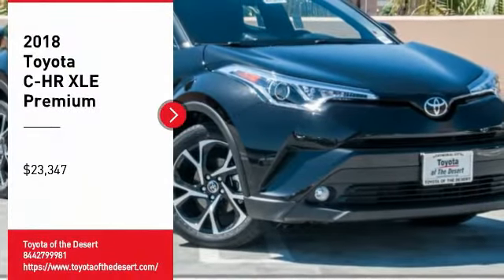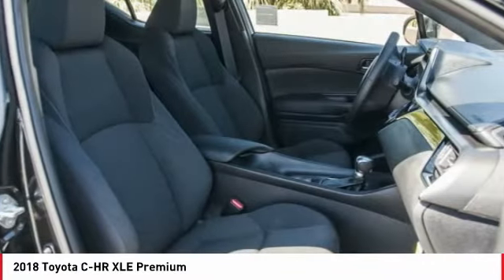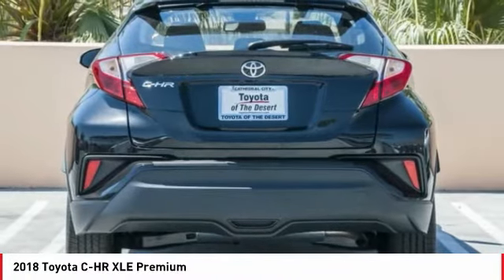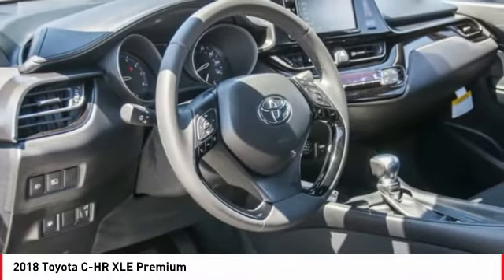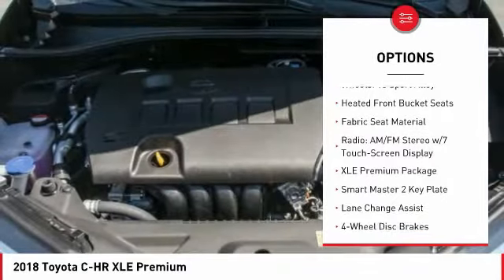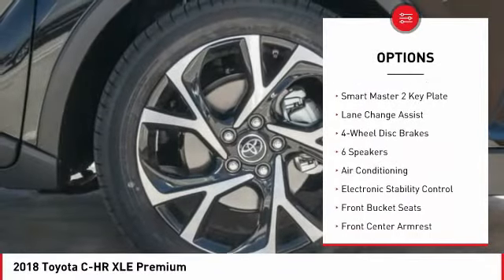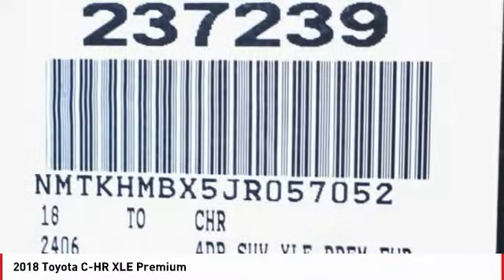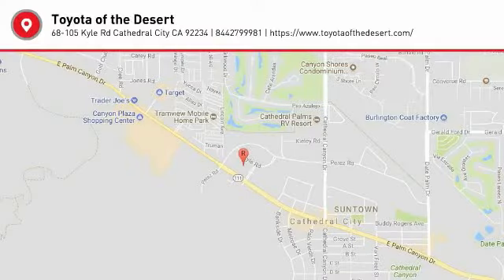2018 Toyota C-HR Cathedral City CA 237239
2018 Toyota C-HR XLE Premium

27/31mpgbrbrToyota of The Desert has one of the largest New Vehicle Showcase Rooms on the West Coast. We carry in-stock about 325 models to choose from and take great pride in bringing you a beautiful state-of-the-art, ultra-modern location. In Addition, our inventory is protected from the desert elements such as sand, wind and sun in a shaded multi-level structure until you make your selection. We are one of only several dealerships in the Coachella Valley offering this extra level of protection of our vehicles. Featured Amenities include an oversized, highly interactive automobile showroom, All-new service drive reception area including three customer lounges. Parts and Accessories Boutique, TV, reading area, Tranquil study area with wifi throughout and high speed internet terminals. Young person's play/activity center with video and reading material. Complimentary snack booth with gourmet hot beverage machine. New Vehicle Delivery Center with trained delivery specialists knowledgeable in vehicle systems setup and customization. (E.G., Bluetooth Technology, Audio Streaming Apps, Navigation GPS, etc) Easy and flexible vehicle delivery process. Expedited and assisted document execution, home or work delivery, non-local vehicle delivery assistance (fees may apply and where allowable by law.)brbr2018 Toyota C-HR XLE Premiumbrbrbr**ADVERTISED PRICES DO NOT INCLUDE ANY DEALER INSTALLED OPTIONS AND AD PRICES EXCLUDE LEASES**brOur sales staff is non-commission! That means were interested in helping to find the right vehicle for you, regardless of price. Price does not include Taxes, Tags, Title, and Licensing Fee. Price includes: $1,500 - TMS Customer Cash - LA. Exp. 06/04/2018